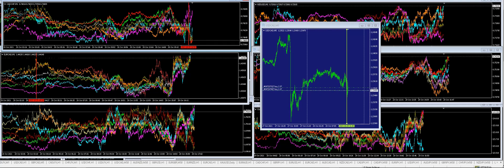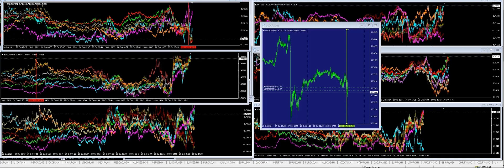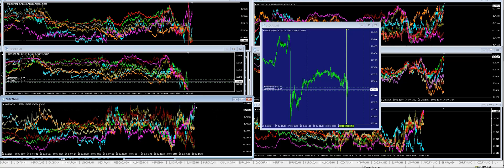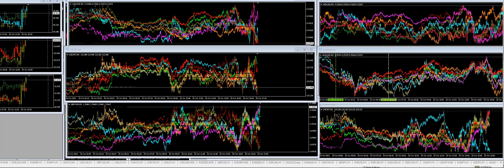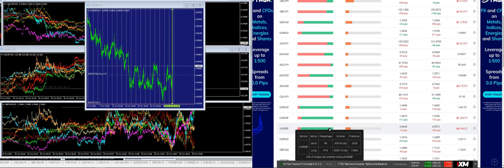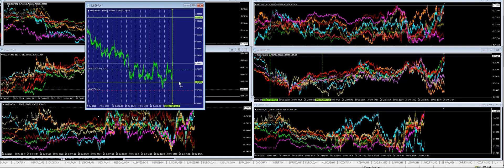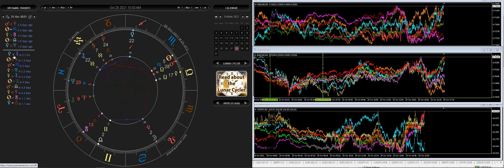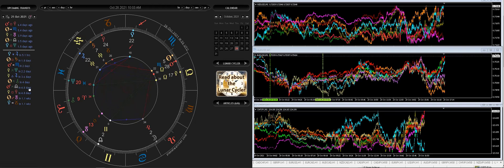Live day Trade 13 USDCAD forex NFTS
Live day Trade 13 USDCAD. Plus a brief overview on what may come next.